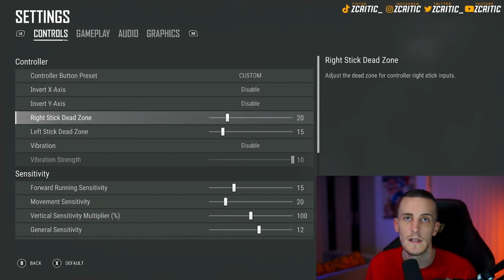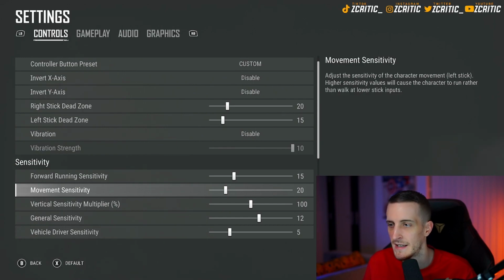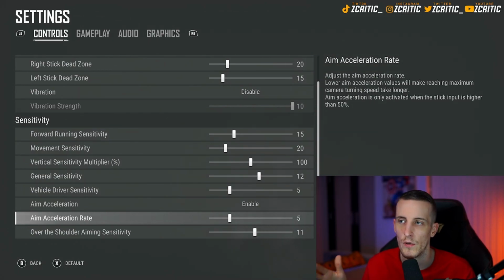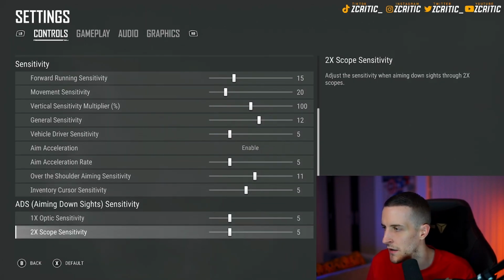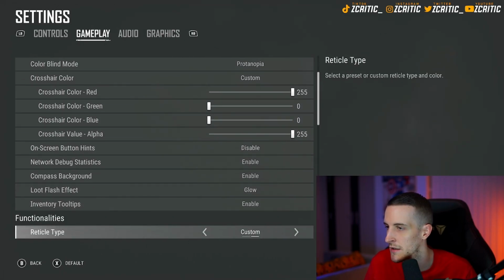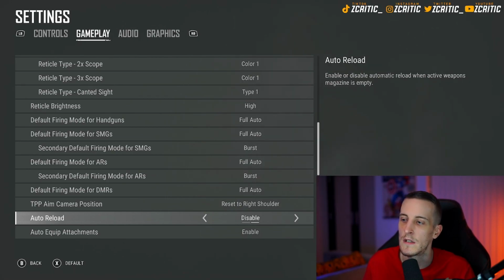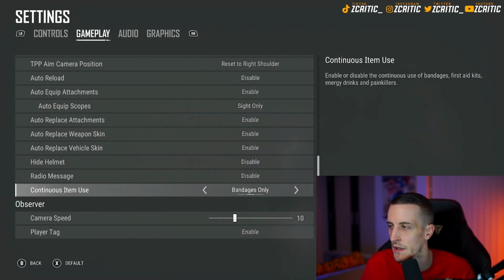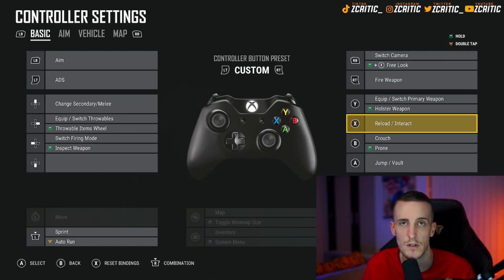Unlocking Your Potential: zCritic's PUBG Sensitivity Review!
Click above to watch previous video.

PUBG Creator Code: zCritic